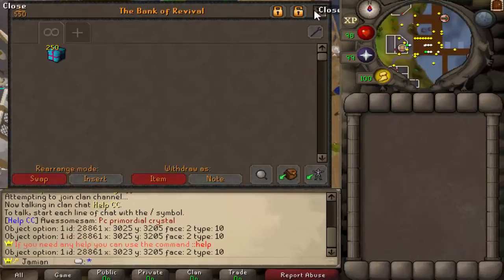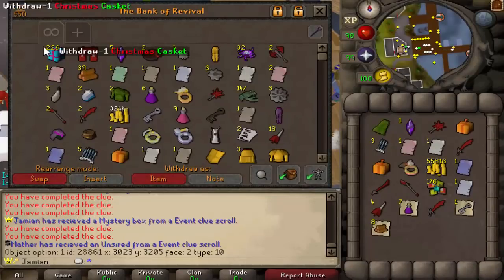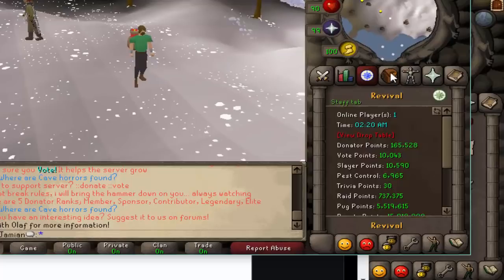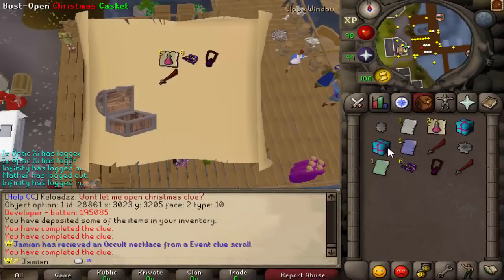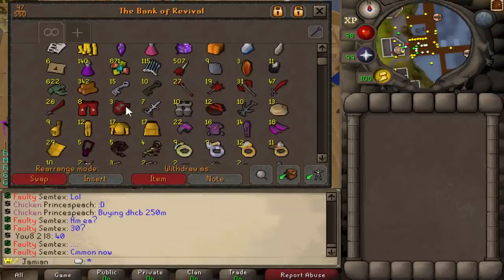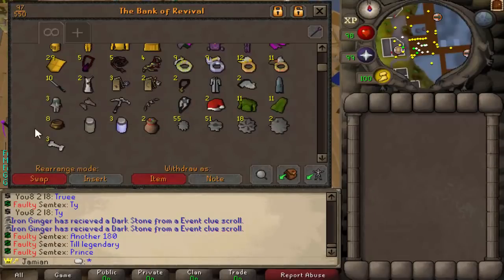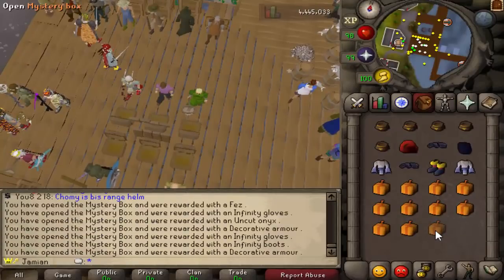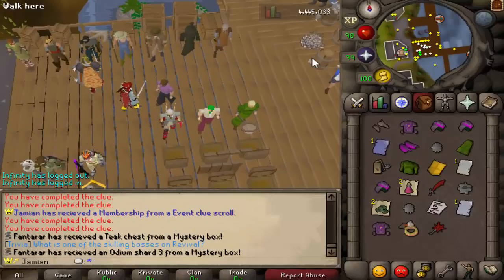[Revival] Opening 250 Christmas Caskets